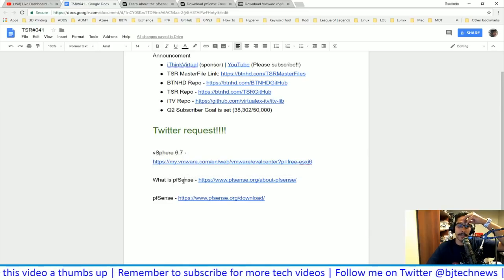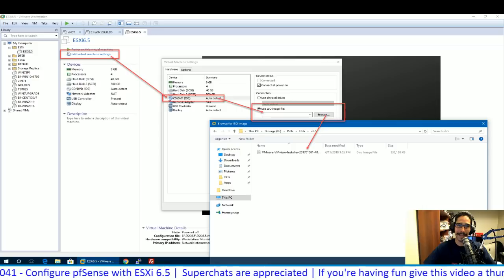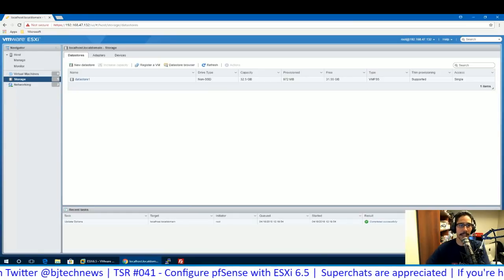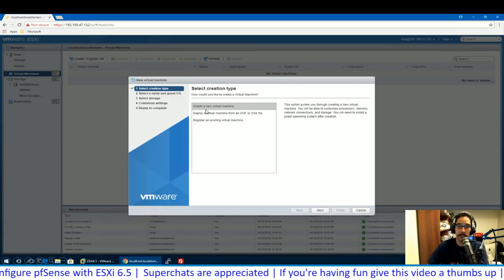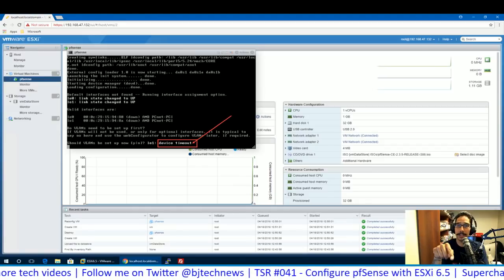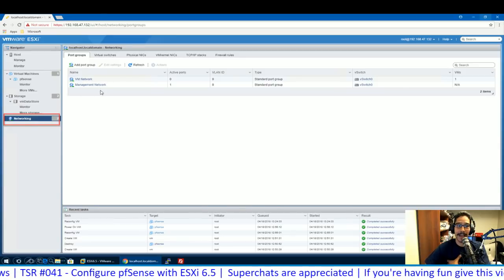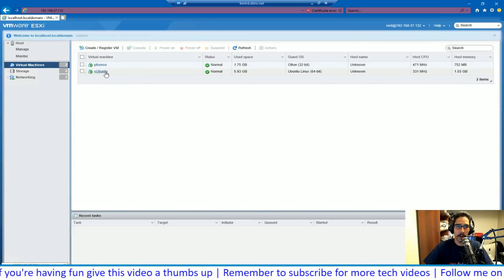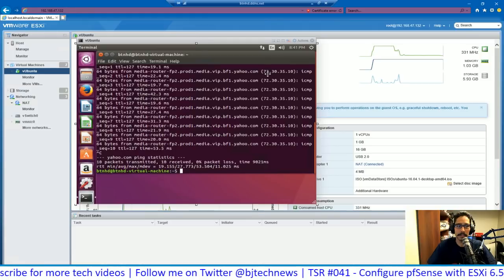VMware | Configure pfSense 2.3.5 with vSphere Hypervisor 6.5 | TSR #041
Using VMware vSphere to configure pfSense 2.3.5 a free and open source firewall and router.

Make sure to stop by and check out the The Server Room every Friday @ ???PM EST